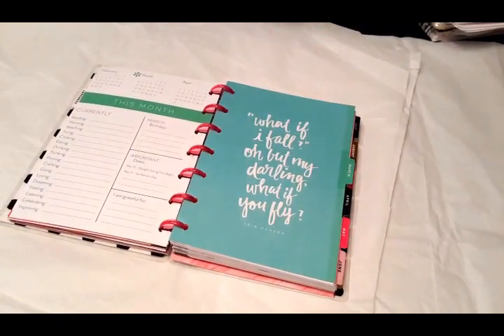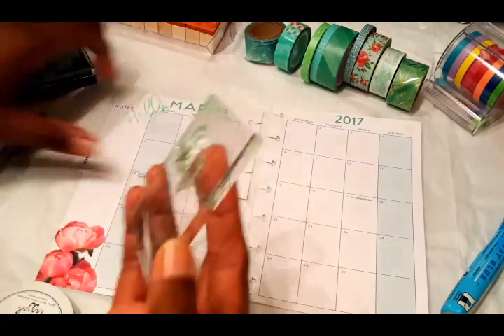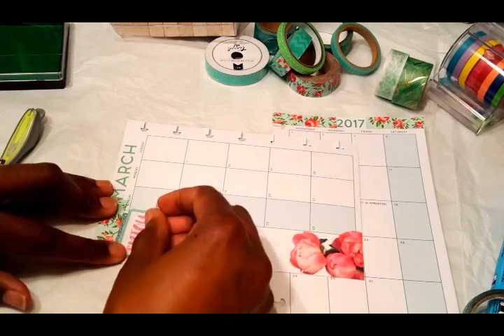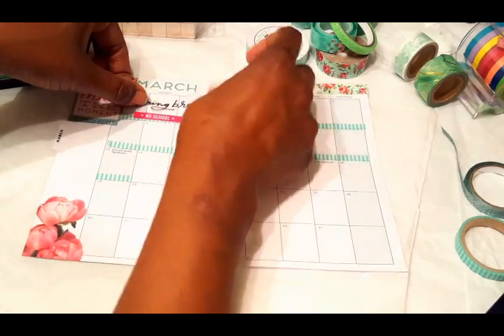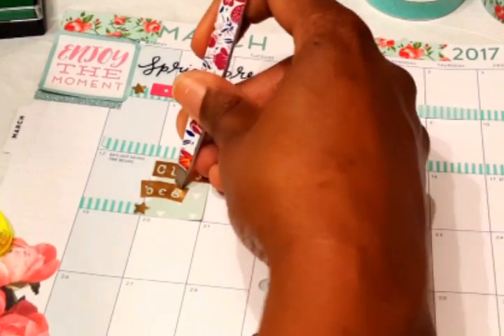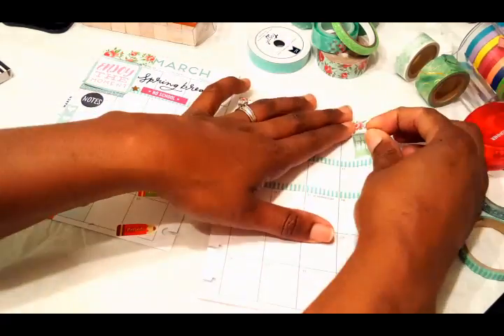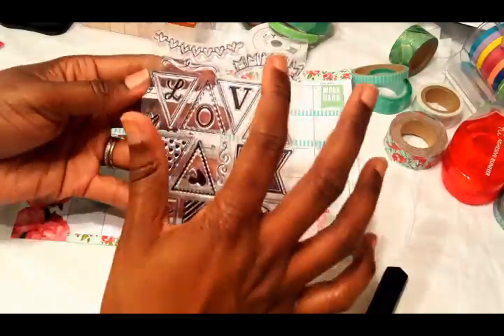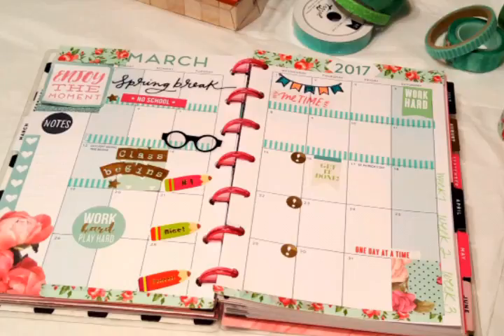PWM | March Monthly | Mini Happy Planner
Here we go again! Lol

My March Monthly spread in my nursing school planner. We start off with spring break. Yeah baby!!
Class start on the 13th, so that is 2 weeks off. I can't wait.

Pauline Michelle